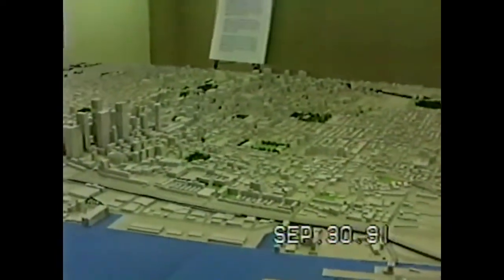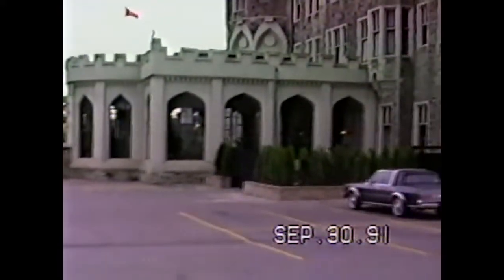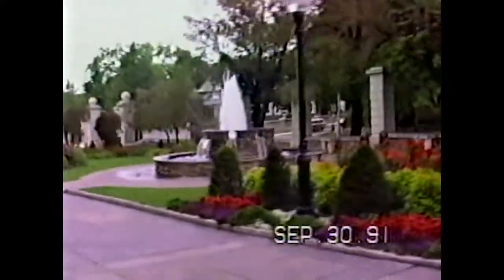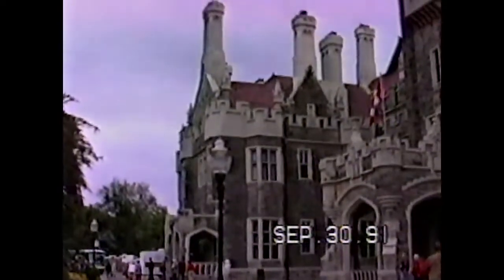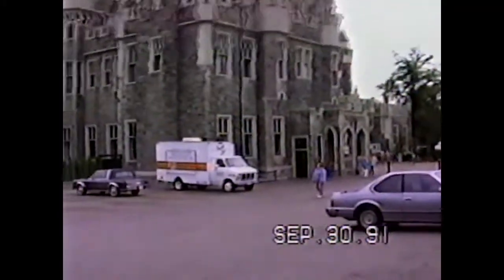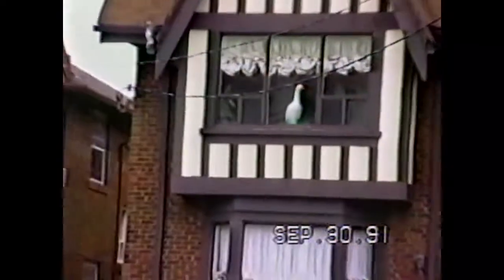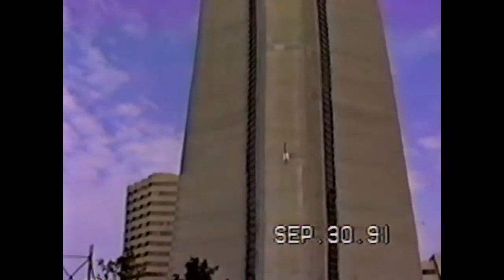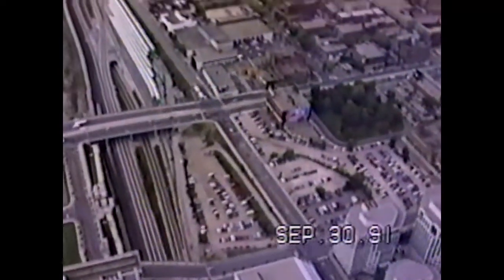1991 September 30 Toronto Ontario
1991 September 30 Toronto Ontario; This is a trip by my Grandpa and his second wife, Mary.